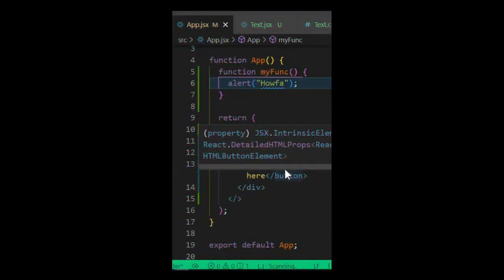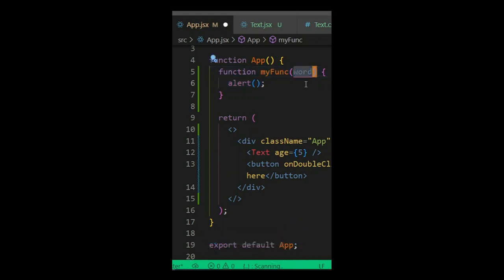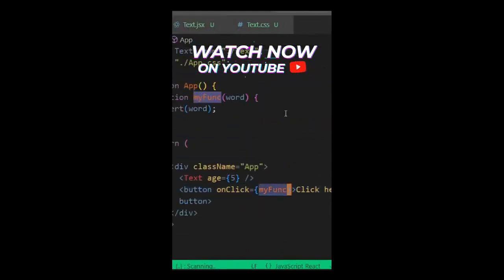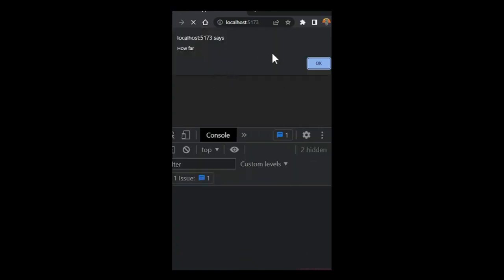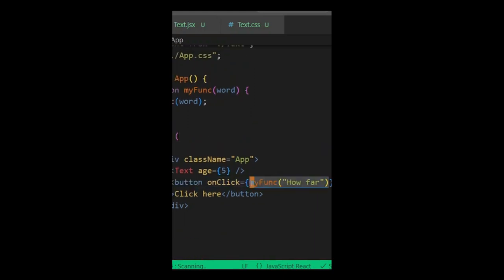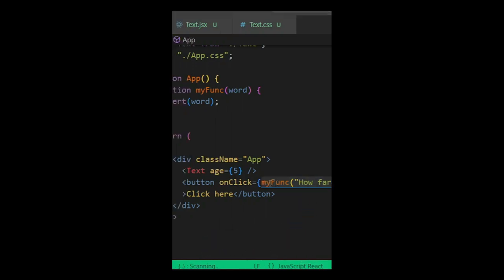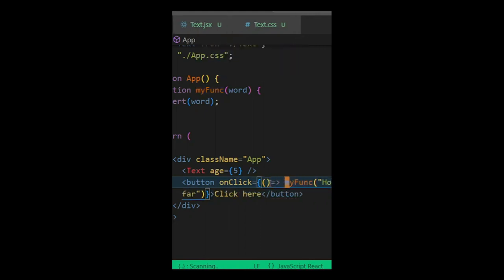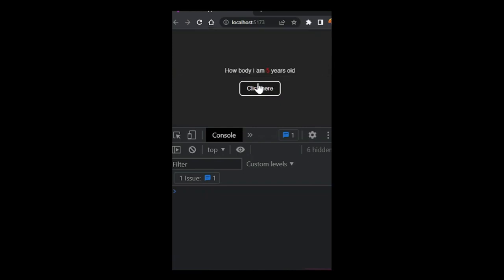Do this When You Use Events in React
Hey Naija!
Just like HTML DOM events, React can perform Trick with React Event actions based on user events. React has the same events as HTML: click, change, mouseover, etc.
... I will explain in Nigeria pidgin English

Happy Learning!